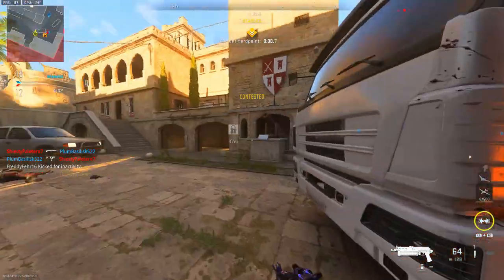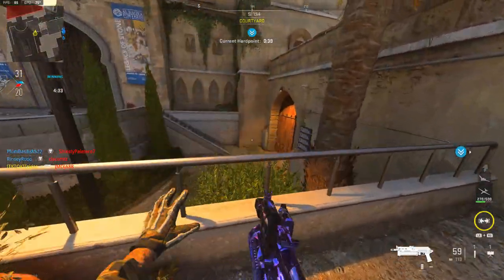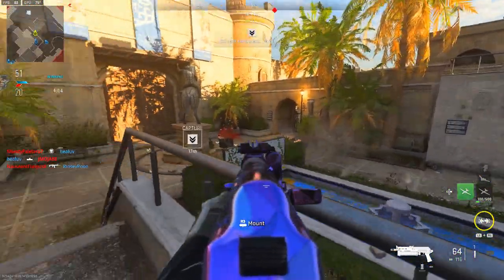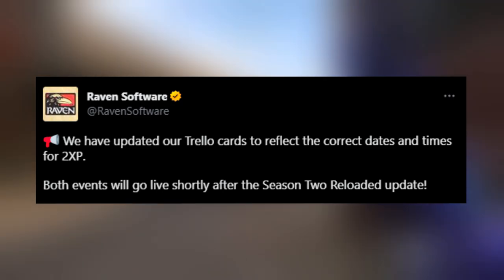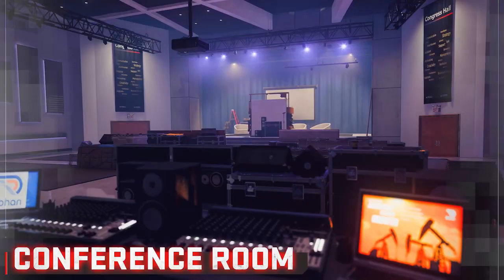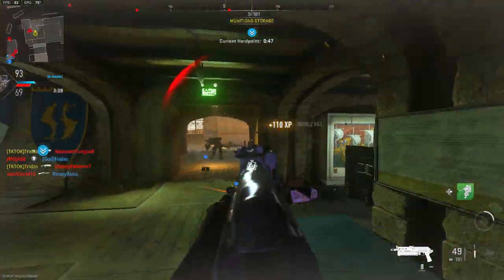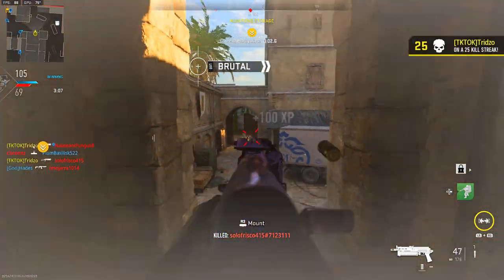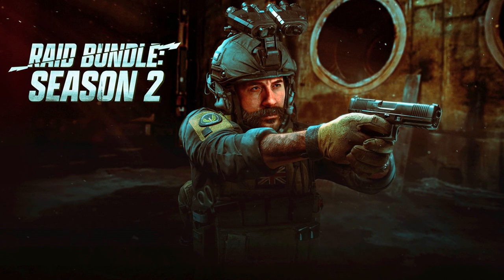FREE Captain Price OPERATOR, NEW MAP TRAILER, KV Broadside NERF, & MORE! - MW2 Season 2 Reloaded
FREE Captain Price OPERATOR, NEW MAP TRAILER, KV Broadside NERF, & MORE! (MW2 Season 2 Reloaded Update) today news for the modern warfare 2 season 2 reloaded update! which includes free captain price operator skin,  new himmelmatt expo map gameplay trailer, new weapon, kv broadside shotgun nerf skin and more!

00:00 - Intro
0:39 - KV Broadside Nerf & More Patch Notes
2:30 - Triple XP Event Delayed
3:20 - New Map Trailer
4:09 - Santa Sena Map Removed
4:49 - Free Captain Price Skin
7:19 - Reloaded Update Overview